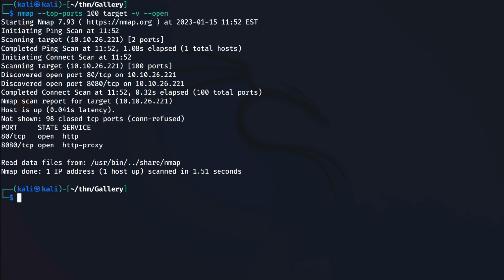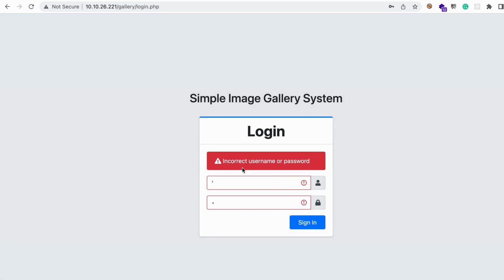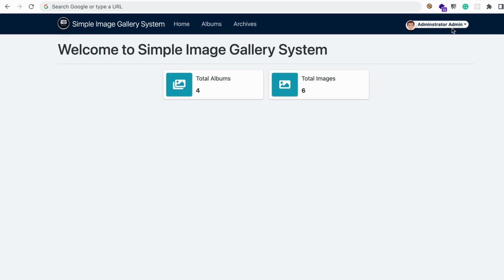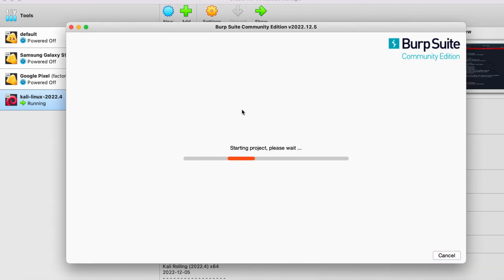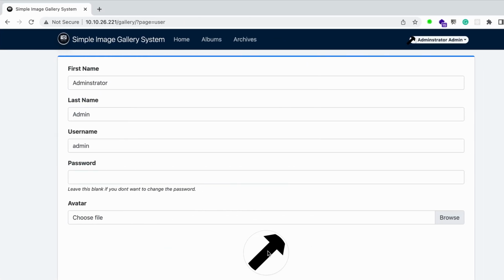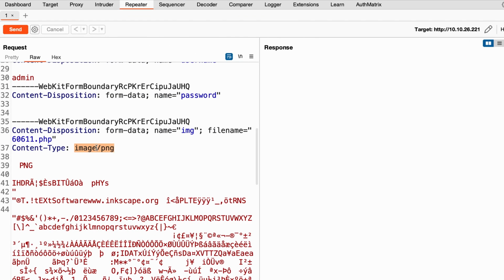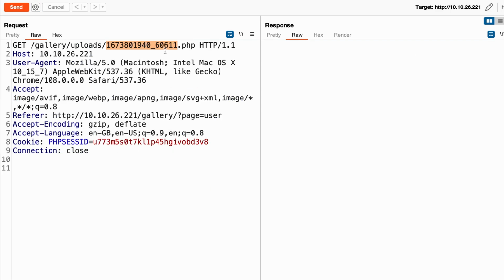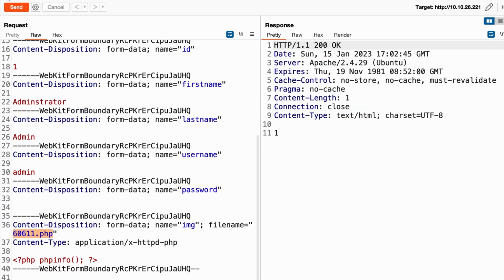SQL injection and File upload RCE - Gallery TryHackMe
Hey what’s up? In this video, I will h4ck a linux machine from a vulnerable web application to rce, then privilege escalation and gain root access. You will learn how to perform port scanning, exploit vulnerable file uploads, do code review, get a reverse shell and upgrade it using python, post-exploitation enumeration, and privesc to two users.

00:00 - Intro
00:42 - Running services
01:42 - Discover the app
02:28 - Login bypass
03:15 - Admin account compromise
04:18 - File Upload vulnerability
05:30 - Deeper look
06:24 - Filter gibberish out
08:36 - Tinkering with the request
10:46 - Working PoC